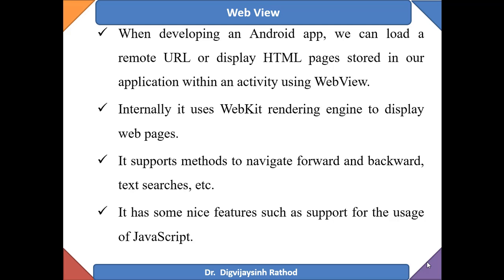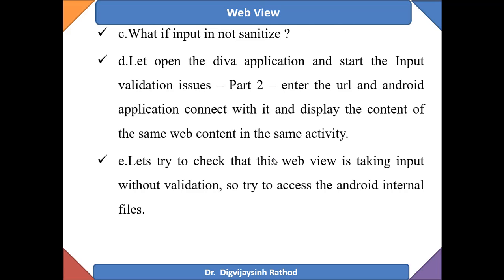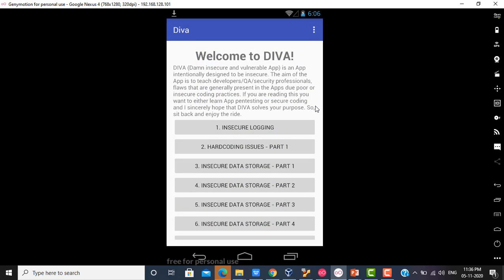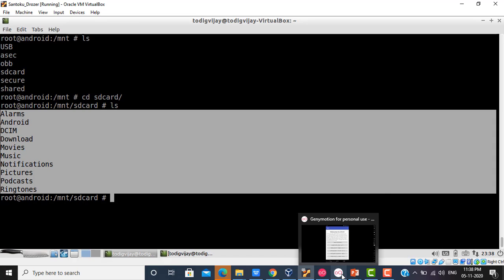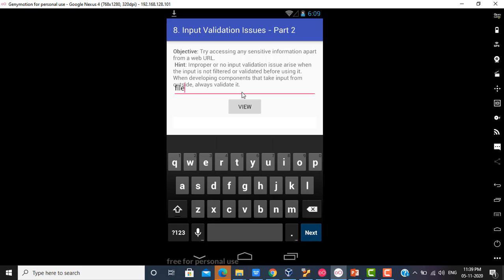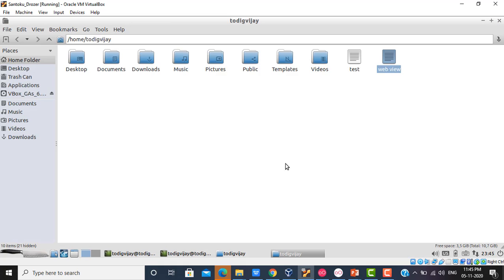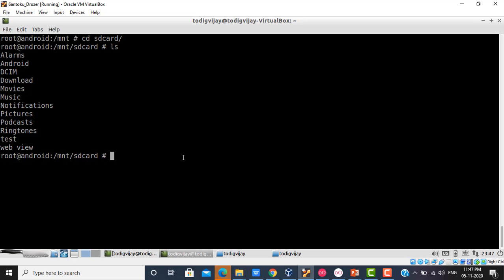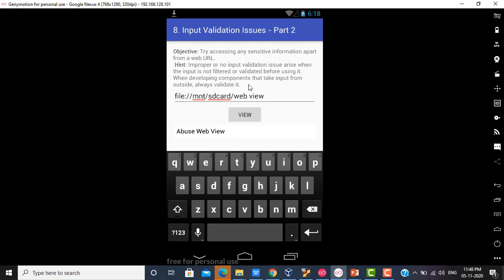[ Video 31] Input Validation and Data Sanitization Web View- Damn insecure and vulnerable App (DIVA)